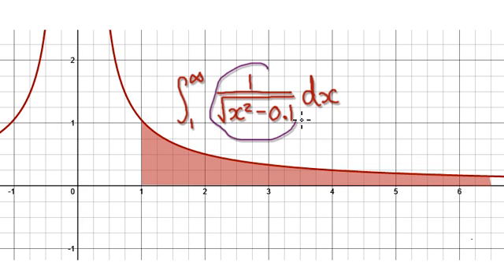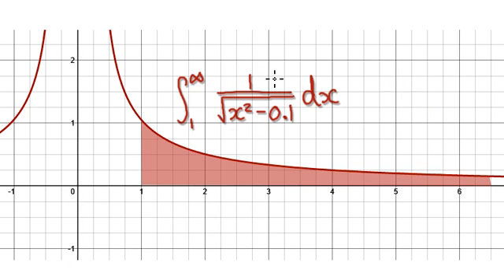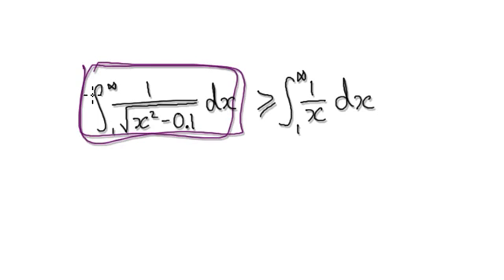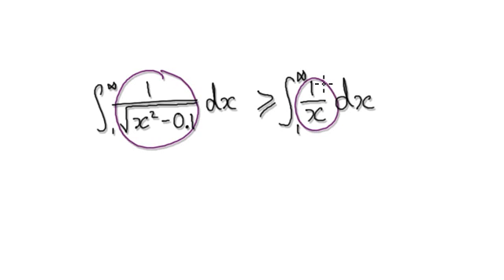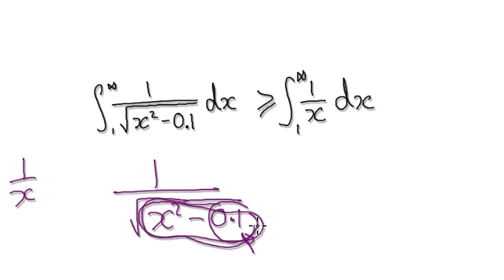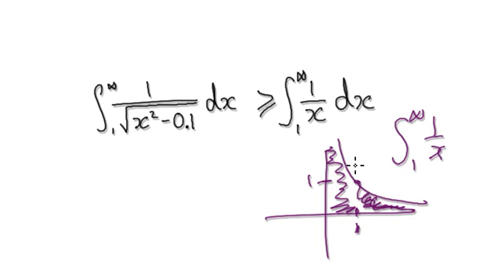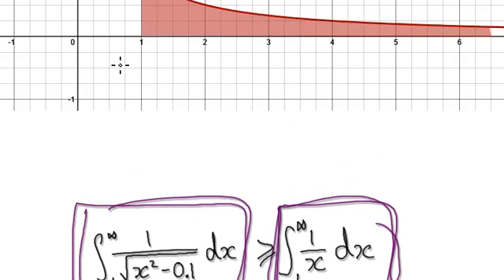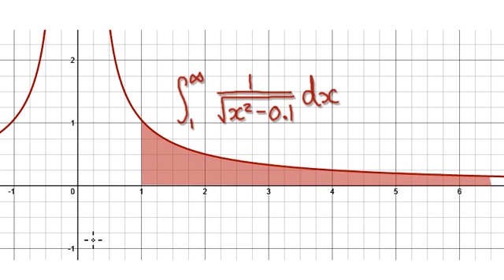Video 2439 - Improper Integrals, Comparison Test, 1/sqrt(x^2-0.1), Practice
Improper Integrals, Comparison Test, 1/sqrt(x^2-0.1), Practice